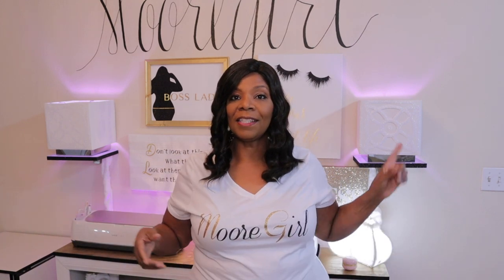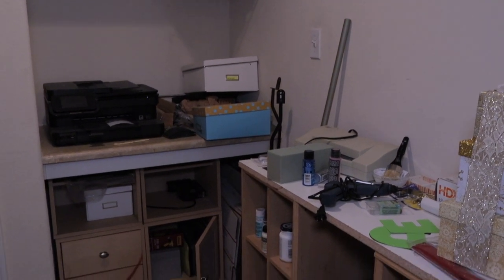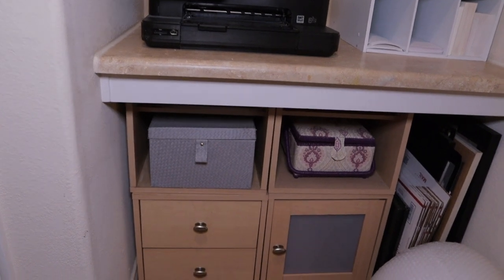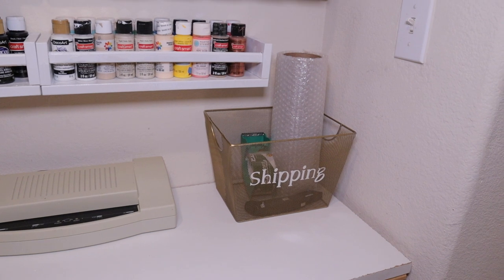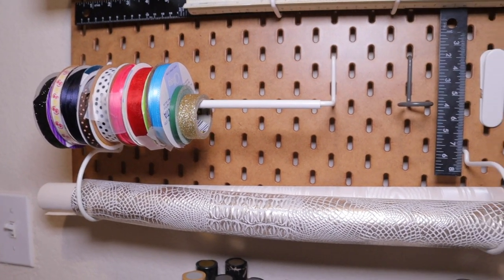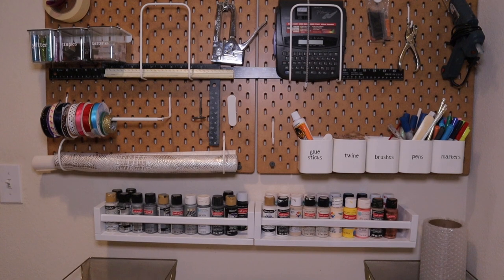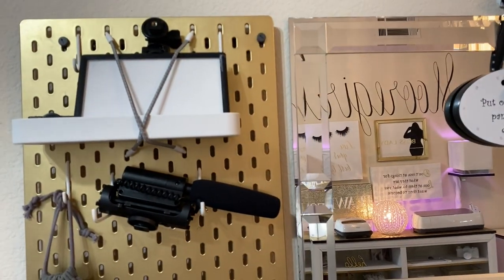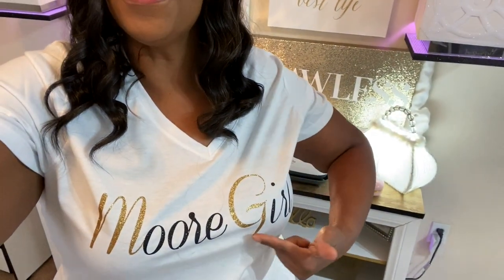Craft & DIY Nook Organization - Studio Tour | MOOREGIRL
Check out my small craft and diy nook organization using IKEA supplies.

IKEA
Pegboards and Accessories
Nook cabinets - Goodwill

Studio
Mirror - HOMEGOODS
Pegboards - IKE
Camera - M50
Headphones - BEATS
Refrigerator - Newair
Photo Paper - B & C Camera Las Vegas
Flooring - Home Depot
Bookcase (2) Walmart
Cricut Maker - Michaels
Mobile Craft Desk - Goodwill
Candy Jars - Homegoods
Desk & Stool - Goodwill
Clothing Rack - Goodwill

Let's Hang Out On INSTAGRAM